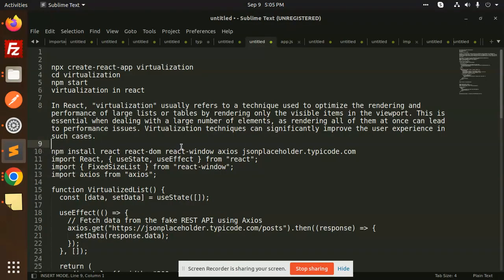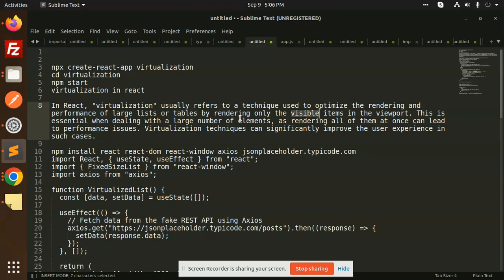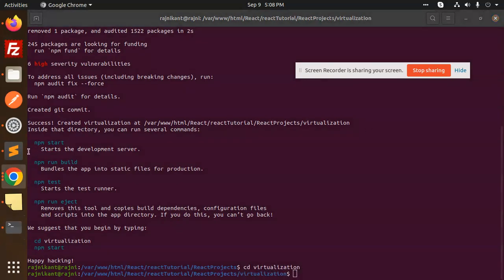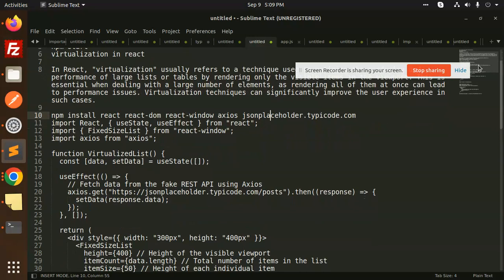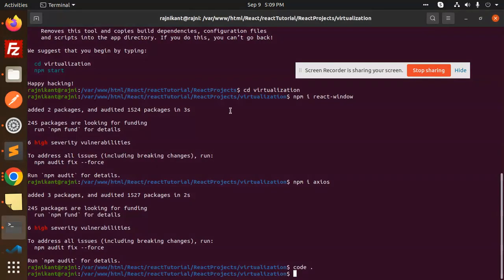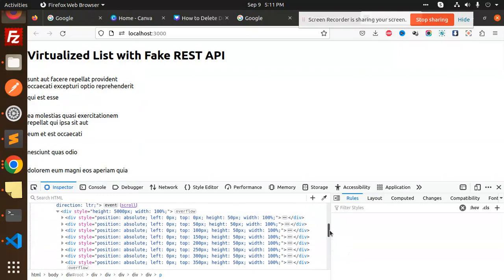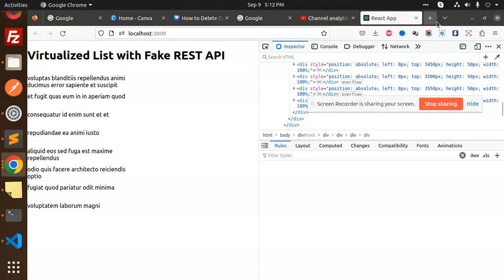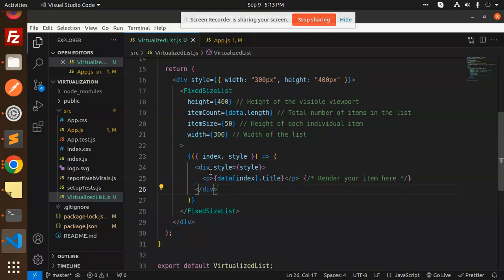React Virtualization #1 Render Large Lists Efficiently with react-window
Virtualize large lists with react-window
Rendering large lists with react-virtualized or react-window
React Virtualization - react-window
Render Large Lists Efficiently with React Virtualized
List Virtualization
react-virtualized
How To Render Your Lists Faster With React Virtualization
Rendering long lists using virtualization with React
React: Virtualized List From Scratch
react-window-infinite-loader
react-window-infinite-loader examples
react-window and infinite loader scrolling issue
How to virtualize large lists using react-window
Optimize App Performance using React Window
React infinite loader

Nest